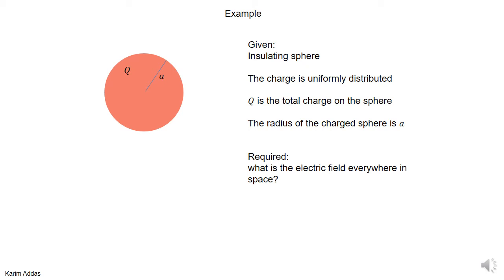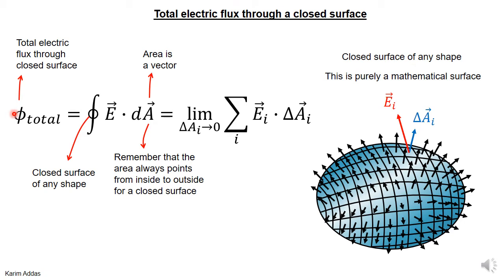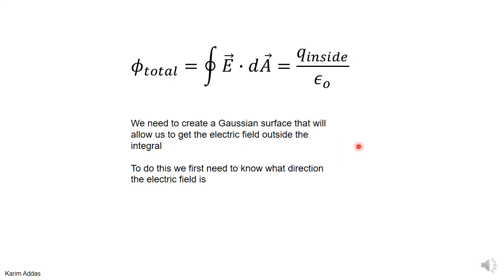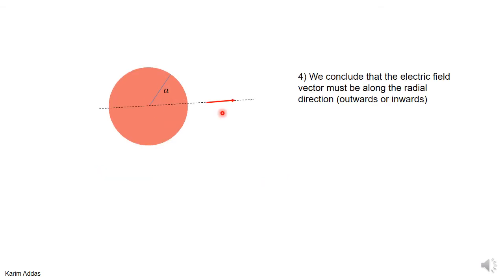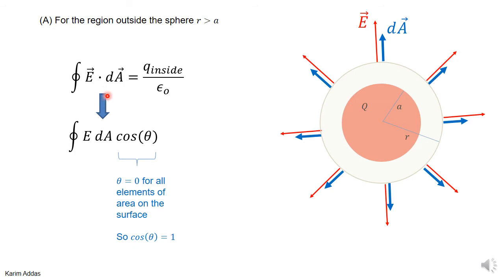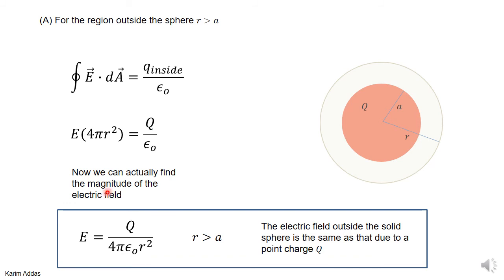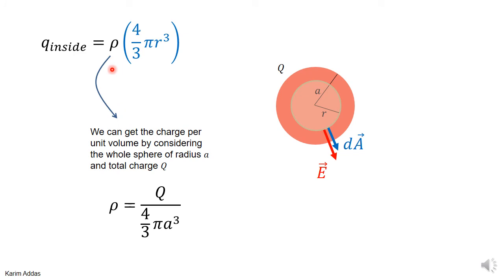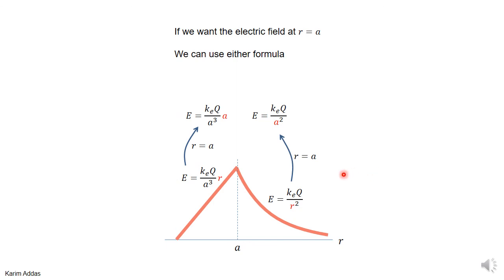pre class 1 insulating sphere example